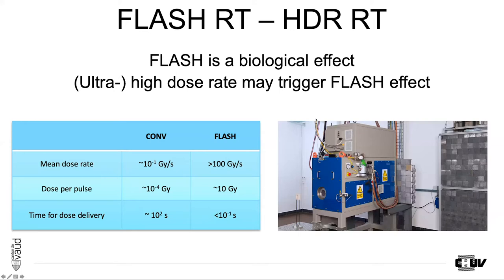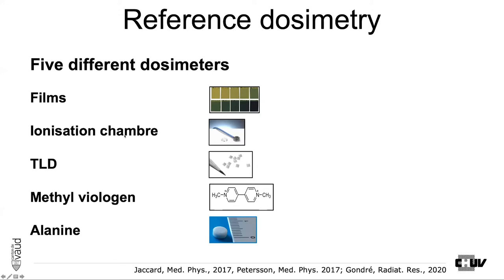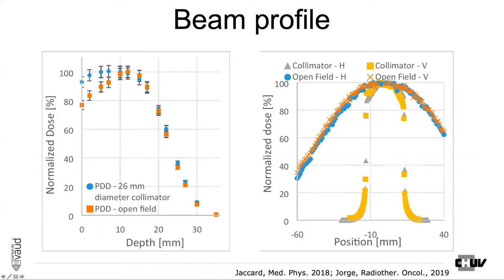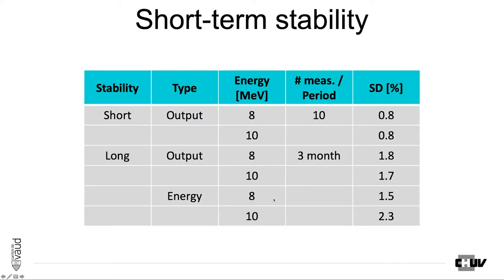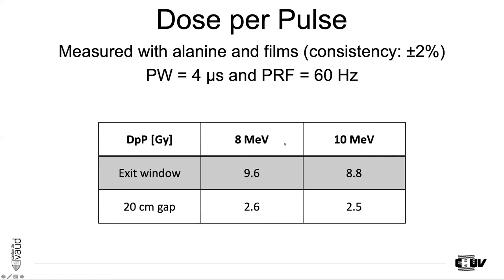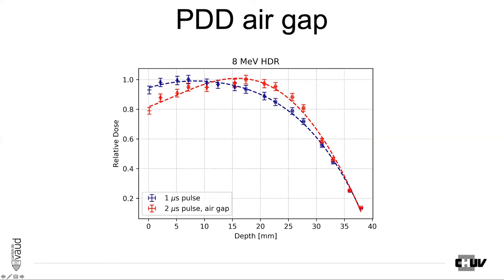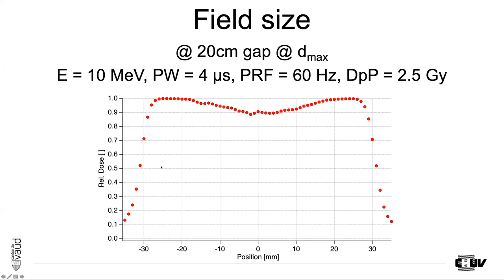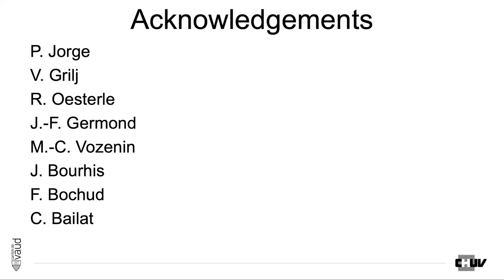The FLASH Effect: Establishing a Path to Human Clinical Trials*–Physics Part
*FOR INVESTIGATIONAL USE ONLY
Ultra-High Dose Rate (UHDR) functionality for FLASH Radiotherapy is for investigational use only and is not cleared for sale by the US FDA.
The FLASH Effect: Establishing a Path to Human Clinical Trials (Part 2 of 4)

PRESENTED BY:
Raphaël Moeckli, PhD, PD-MER
Head Physicist of Radiation Oncology
Lausanne University Hospital | CHUV

Raphaël Moeckli is the Head of the Radiation Therapy Group at the Institute of Radiation Physics and head Physicist of Radiation Oncology at Lausanne University Hospital (CHUV) since 2001. He is a Senior Lecturer and Privat Docent in Lausanne University. Raphaël obtained his Ph.D. in medical imaging at the University of Lausanne in 2001, and is a certified Swiss medical physicist since 1999.

He is past president of the Swiss Society of Radiobiology and Medical Physics and has been active in different groups, having issued Swiss recommendations about good practice in radiation therapy.

Raphaël’s main research areas are FLASH Therapy, TomoTherapy, and multicriteria optimization, and he has published more than 60 papers in peer-reviewed journals.